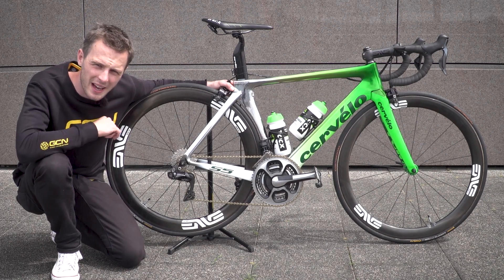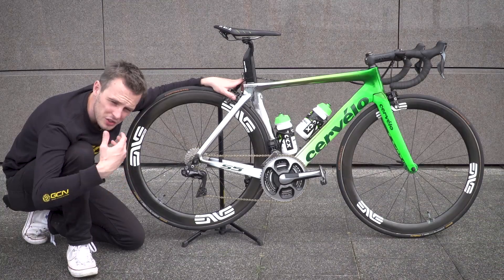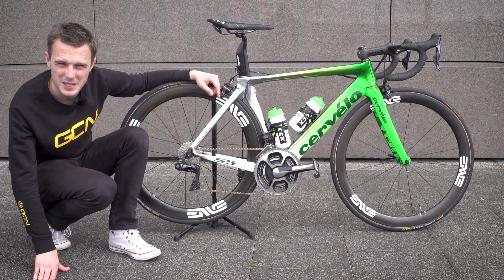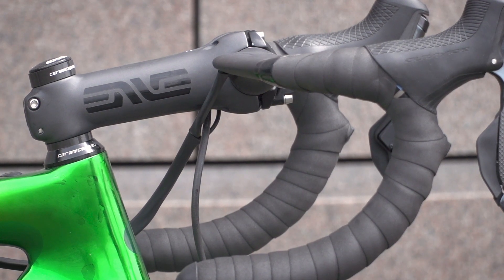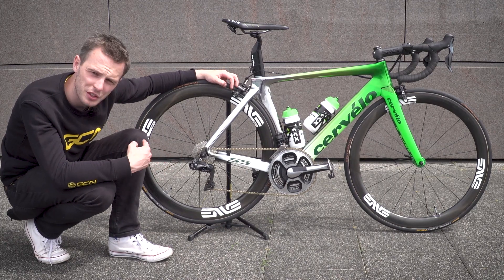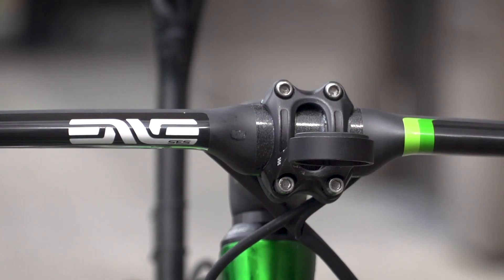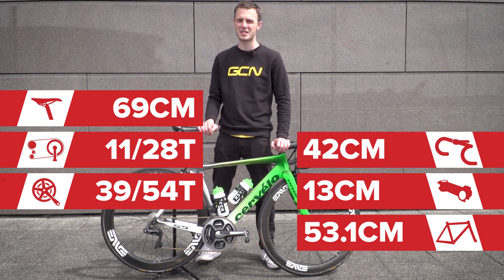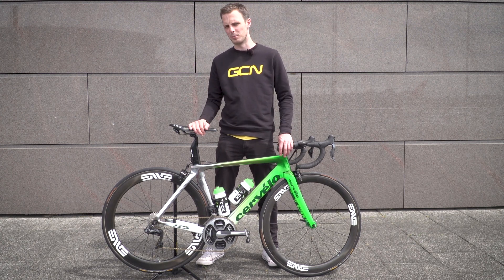Mark Cavendish's Custom Painted Cervélo S5 | Tour de France 2017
Check out sprinter Mark Cavendish's gorgeous custom painted Cervélo S5 as ridden at the Tour de France 2017. Join us as Lasty admires the unique super lightweight paint job and analyses the Dimension Data rider's setup.

What do you think of Cav's new Cervélo S5?

Weighing in at between 10-20 grams, Cav's custom paint job is not only light weight, but a work of art too. Teamed up with matching green prototype Chris King hubs and with a few modifications specifically for the team's top sprinter, it's arguably one of the coolest Tour bikes of 2017.

Frame and forks: Cervélo S5 (Custom Painted)
Wheels: Enve Carbon Wheelset, Prototype Chris King Hubs
Tyres: Continental Competition ALX Pro Limited 25mm
Handlebars: Custom Enve Bars, No Flare
Stem: Enve 130mm
Seatpost: Cervélo
Saddle: Fizik Arione, Metal Rails
Shifters: Shimano Dura-Ace Di2 9150 w/ Sprint Shifters
Brakes: Shimano Dura-Ace 9100
Front Mech: Shimano Dura-Ace Di2 9150
Rear Mech: Shimano Dura-Ace Di2 9150
Chainset: Shimano Dura-Ace 9000
Chain: KMC X11 SL Gold Chain
Chainring size: 54/39
Powermeter: SRM Powermeter
Cassette: Shimano Ultegra 6800 11/28
Pedals: Shimano Dura-Ace 9000

Bike weight:7.31kg
Saddle height: 69cm
Reach: 53.1cm
Bar width: 42cm
Stem length: 13cm
Crank length: 170mm
Tyre width: 24.9mm

If you'd like to contribute captions and video info in your language, here's the link 👍